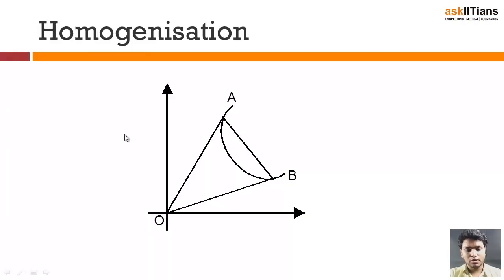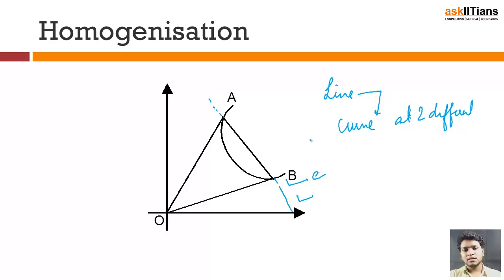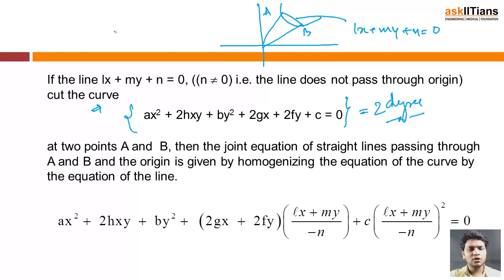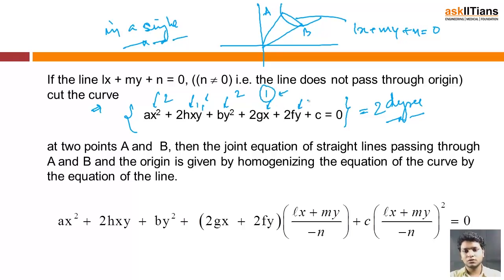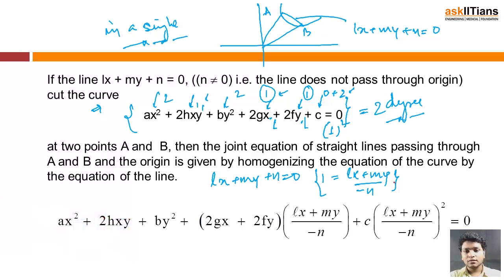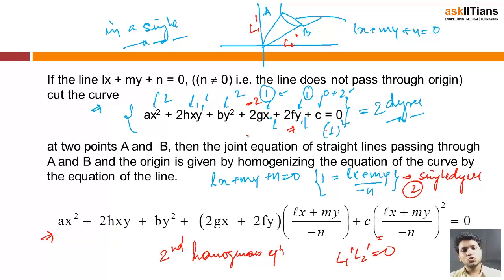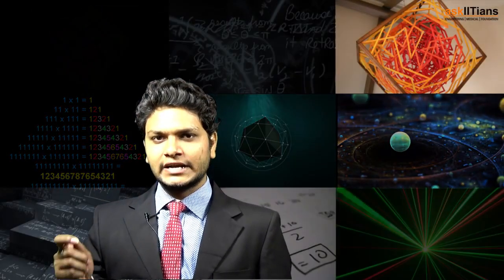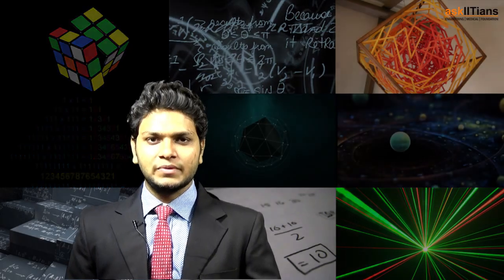Second Degree Equation | Lecture- 9 | Straight Lines | Math | Grade 11 | JEE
Sourabh Singh sir has explained  Straight Lines | Second Degree Equation

For more information on Permutation and Combination, refer to our revision notes on JEE Math